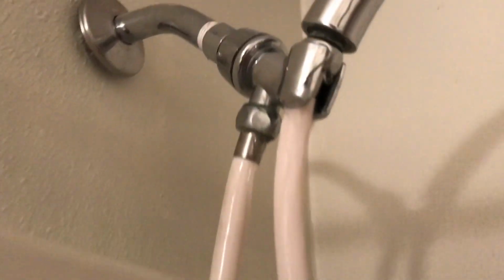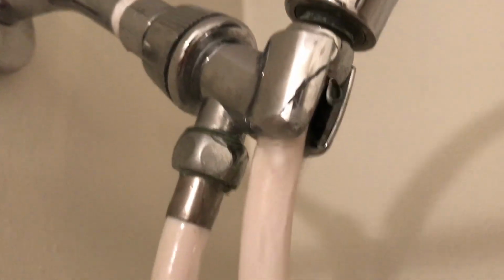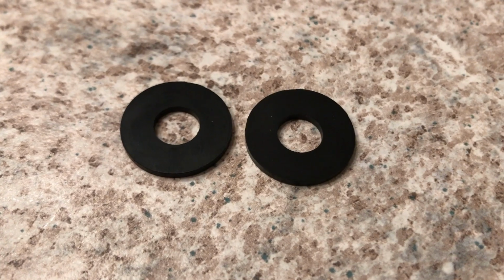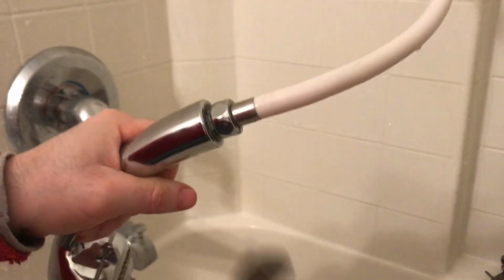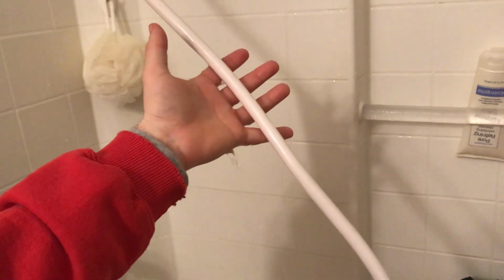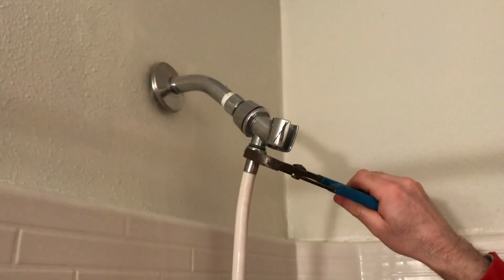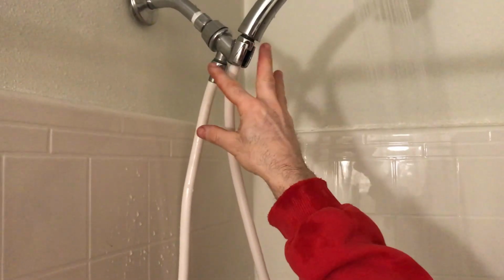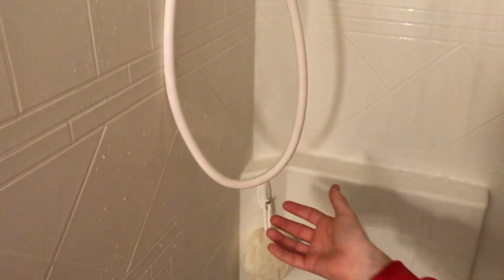Fix Dripping Shower Hose Washer Seals Gasket DIY Sprayer hose Bidet Repair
Fix Dripping Shower Hose Washer Seals Gasket DIY Sprayer hose Bidet Repair If you're waters not all spraying out the nozzle and is leaking down the hose you either have a loose hose, washer issue, hole in tubing, cracked fasteners, or broken shower head. My issue was the washer and the cost was 84 cents total for the pair. Best of luck on your repair. And when in doubt a new hose is only $10 - $30 for most and may be easier for most and beat going through all the trouble shooting.